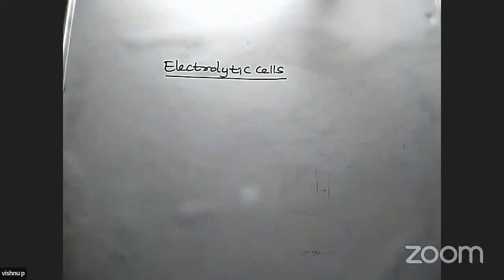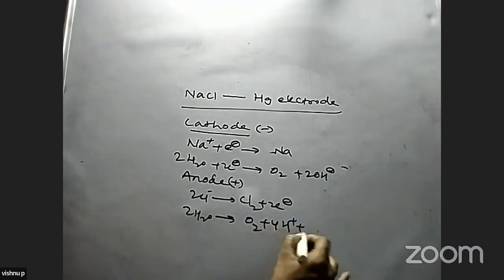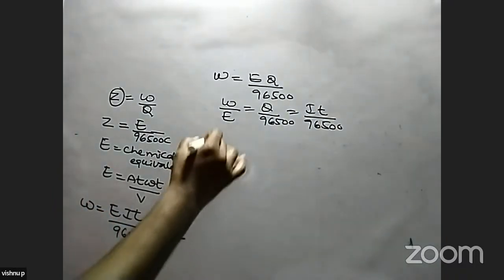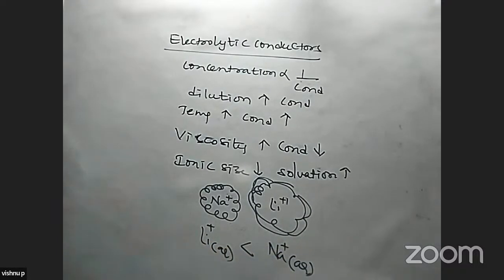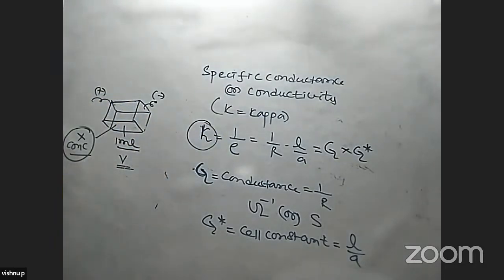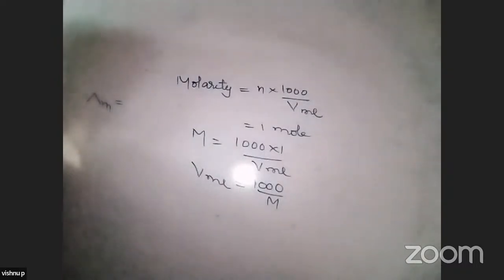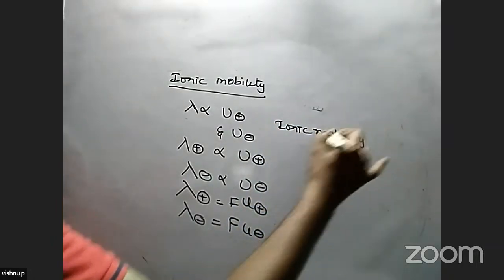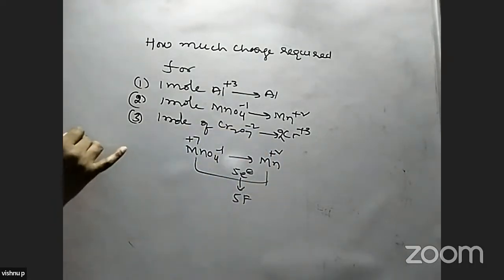TREIS-EAMCET/IIT JEE/NEET-ELECTRO CHEMISTRY-2 BY VISHNU SIR